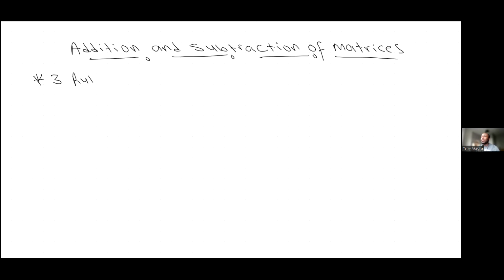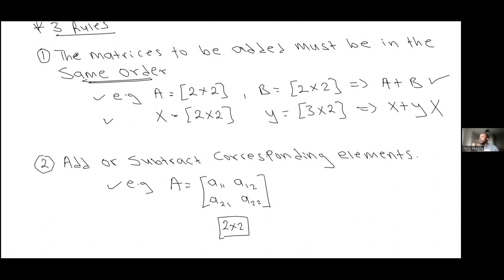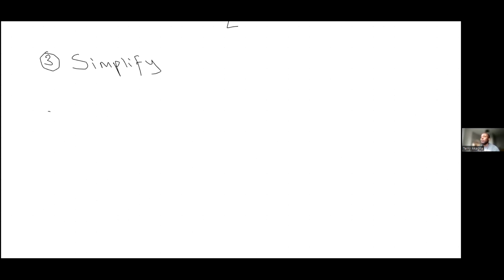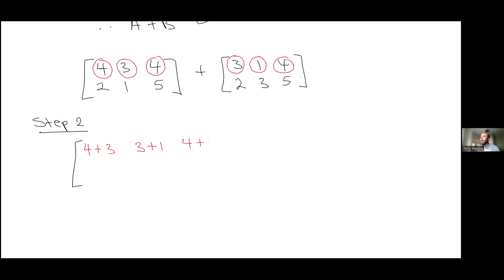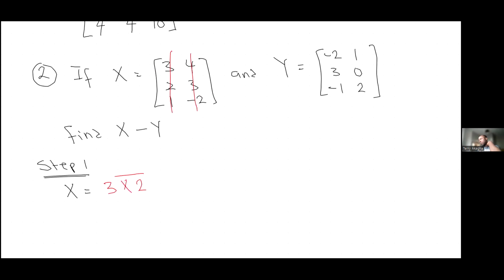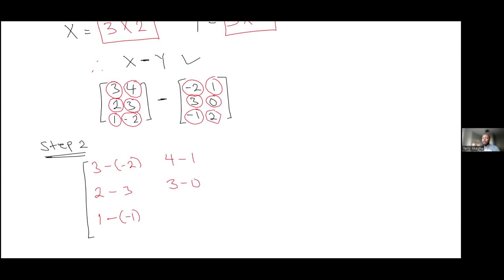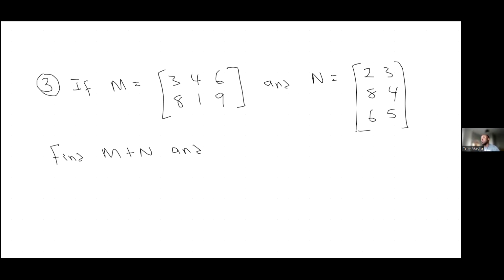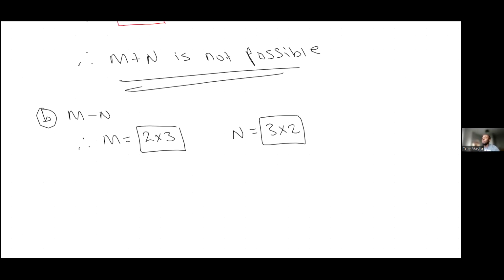4 of 14 - Addition and subtraction of matrices